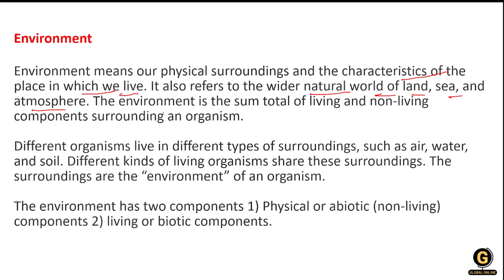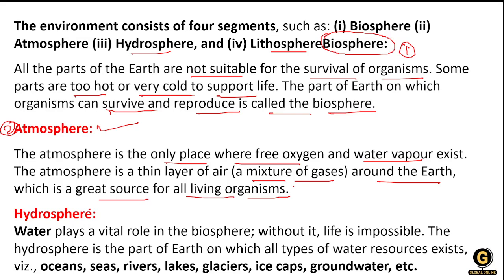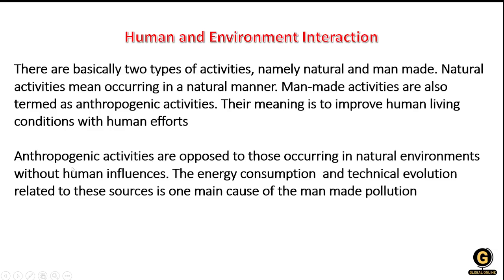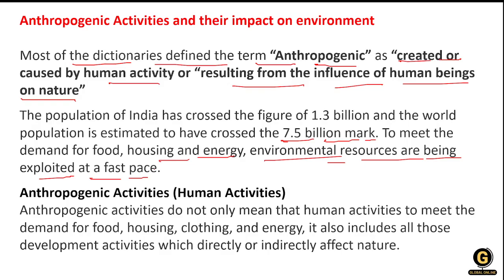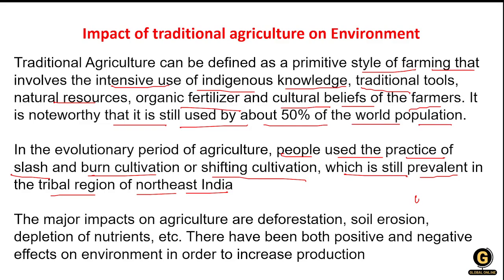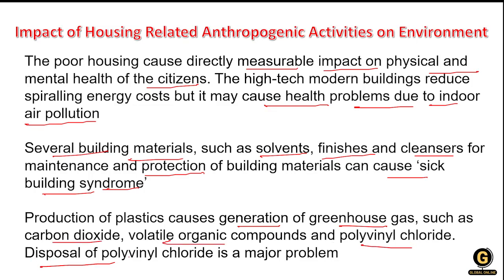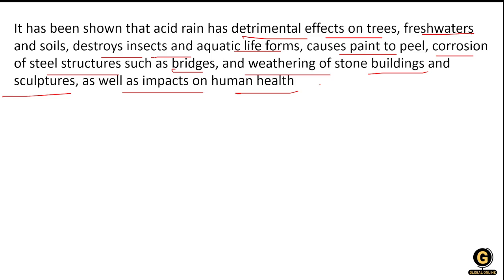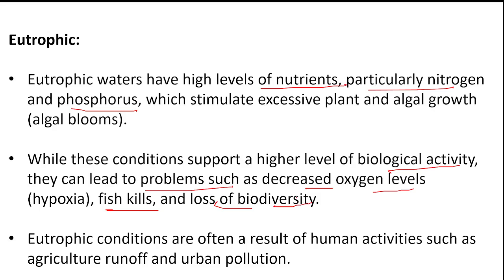Human & Environmental Interaction Anthropogenic Activity | NTA UGC NET December 2024 Paper 1 English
In this insightful lecture, we dive deep into the critical topic of Human and Environmental Interaction, exploring how human activities—both intentional and inadvertent—affect the environment and, in turn, influence human life. We discuss key anthropogenic activities, environmental consequences, and their socio-economic impacts, all essential for Paper 1 preparation for the NTA UGC NET December 2024 exam.

📚 Join Our Paper 1 Batch for English Preparation!
Boost your chances of success with expert guidance, comprehensive resources, and in-depth discussions tailored for Paper 1, ensuring you're well-prepared for the NET exam.

Online Courses available on Global Online app:

           1.UGC NET ECONOMICS
           2.UGC NET COMMERCE
⏩ KSET/NESET/APSET/JKSET
⏩ MHSET Chemistry
⏩ MHSET Economics
⏩ MHSET Commerce
⏩ MHSET Management